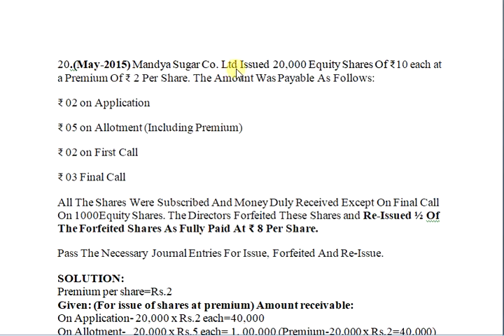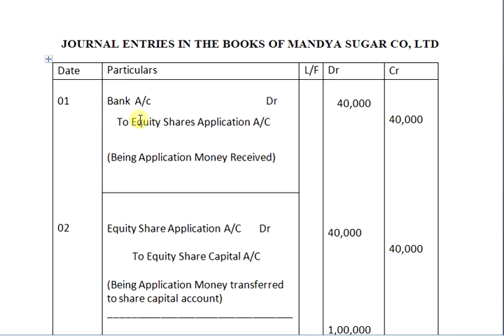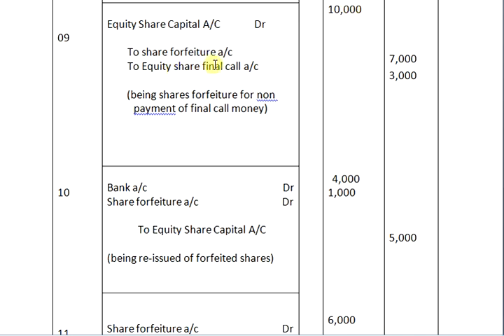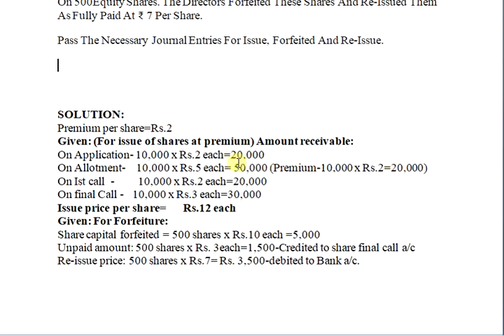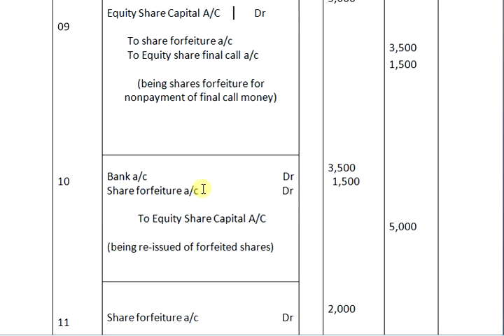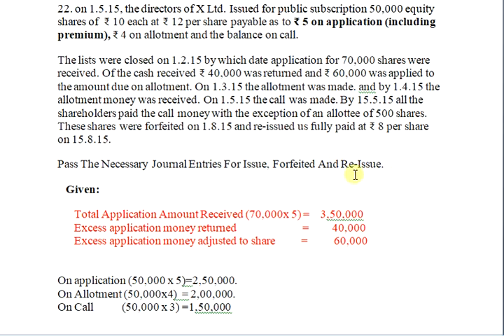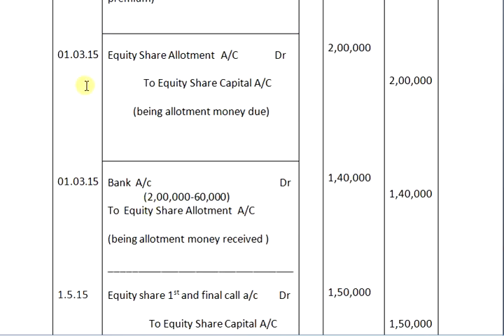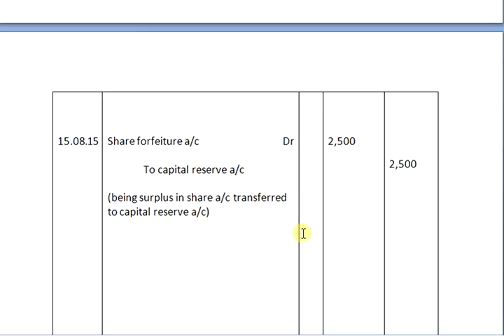Second PUC COMMERCE-Issue of shares at Premium-problems.